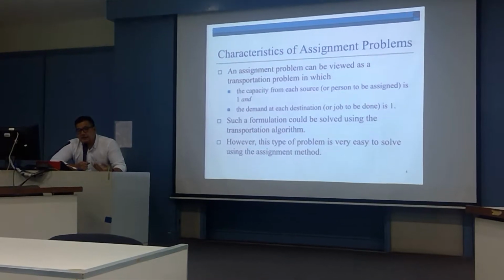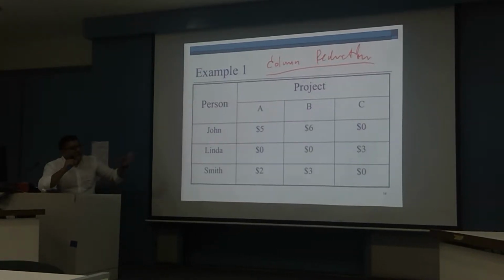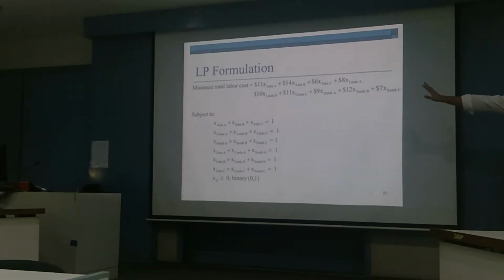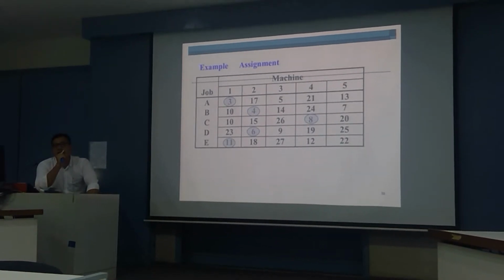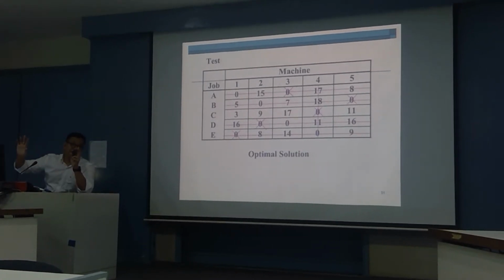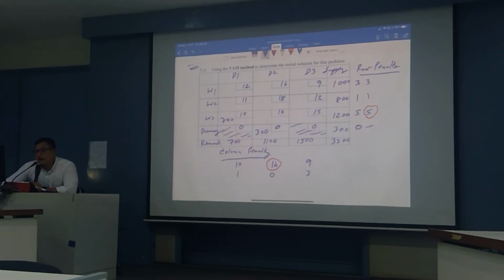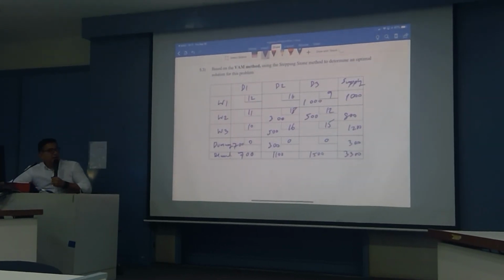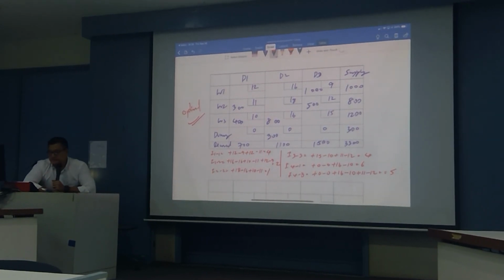Analysis Modelling 6.1